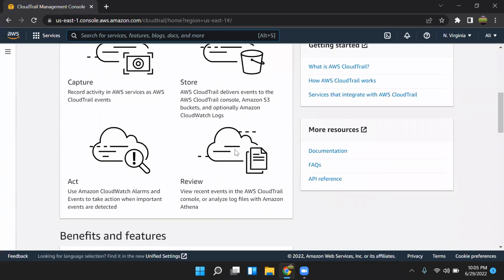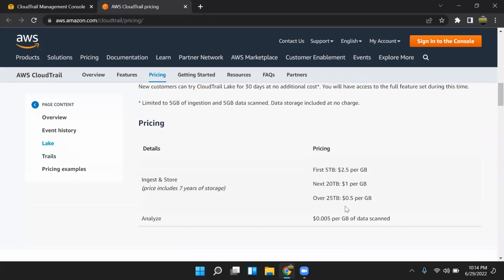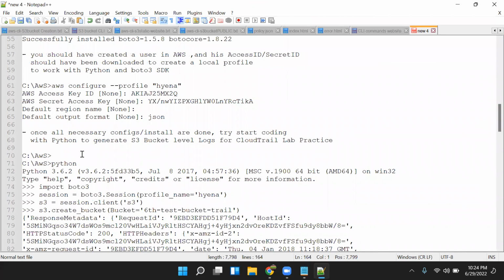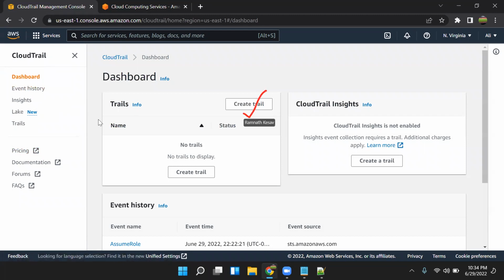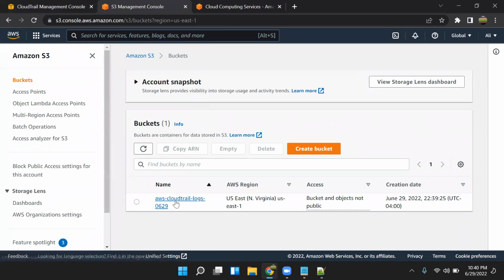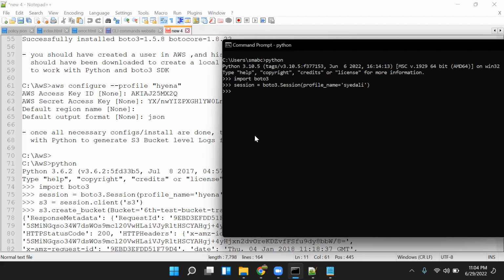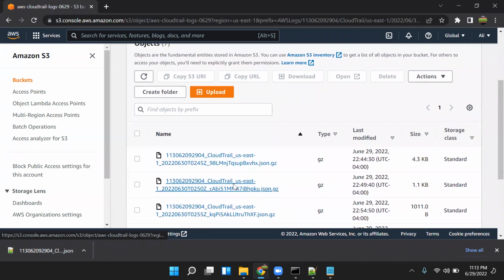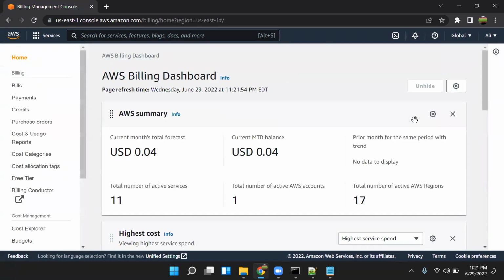Cloud Trail - AWS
With Cloud Trail, you can view events for your AWS account.
Create a trail to retain a record of these events.
With a trail,you can also create event metrics, trigger alerts,
and create event work flows